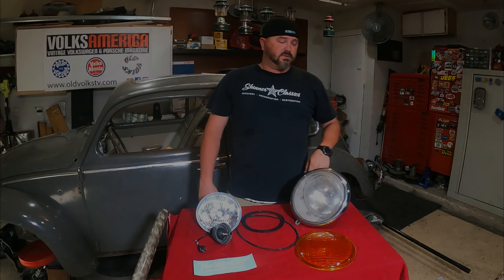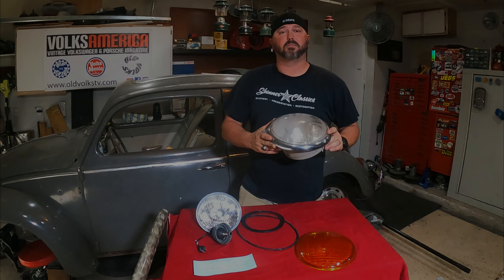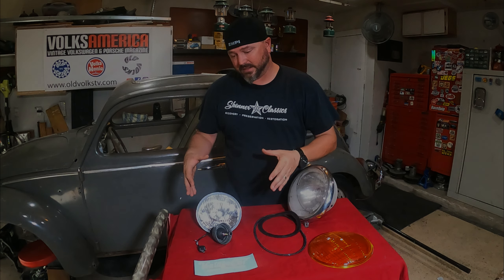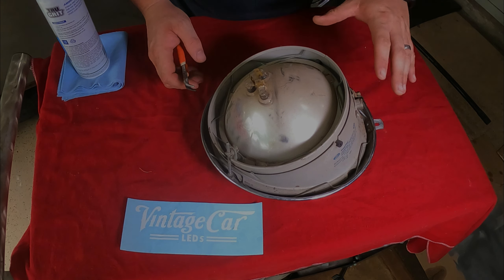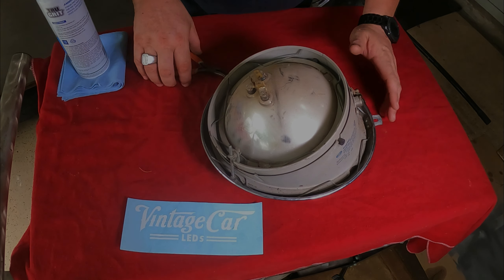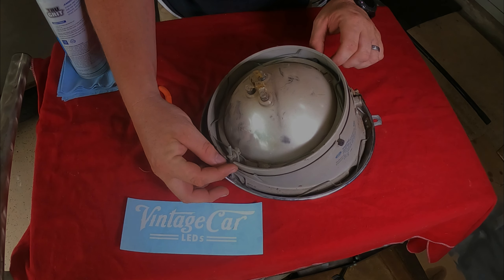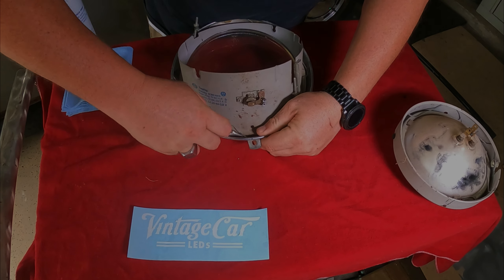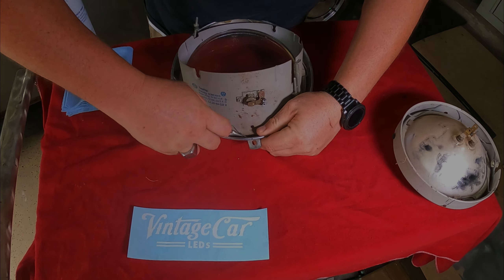VW Bug/Bus LED Headlight Conversion from VintageCarLEDs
We're back in the shop after a long weekend at the Rollout show, and it's time for some upgrades to the 62 ragtop. The fine gentlemen over at vintagecarleds.com sent us some fancy LED H4 conversions and we have a few other fancy bits to throw at them. This video will cover 66 and older bugs and 67 and older buses.